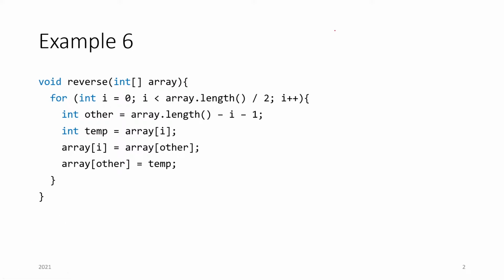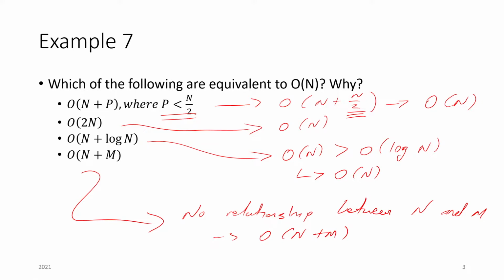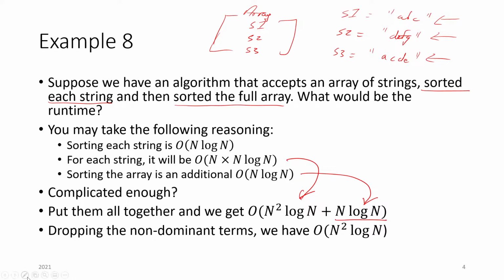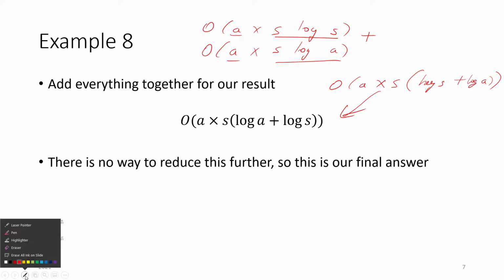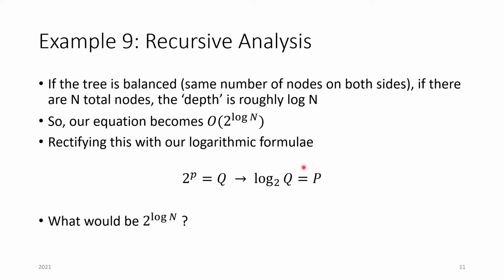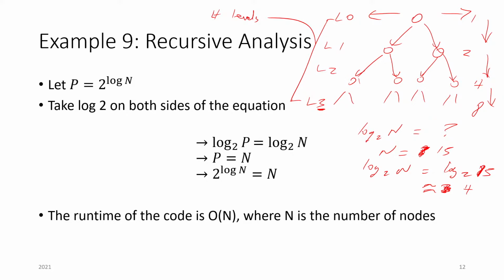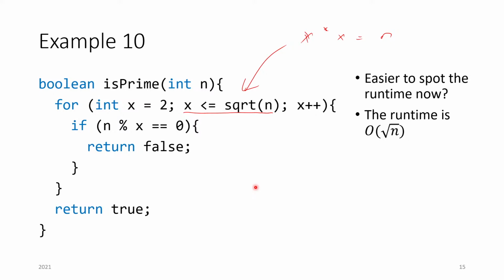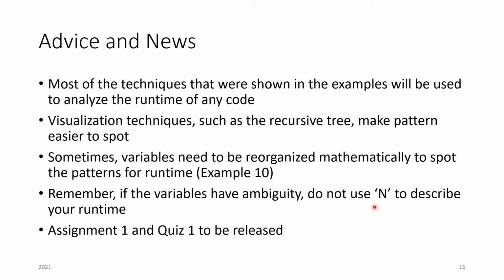Prog. Lecture 9 - Sorting and Searching 1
This lecture introduces sorting and searching algorithms. In particular, insertion, selection and bubble sort algorithms are discussed in detail.